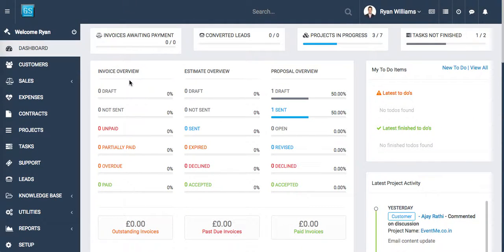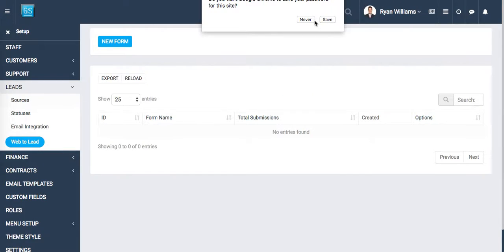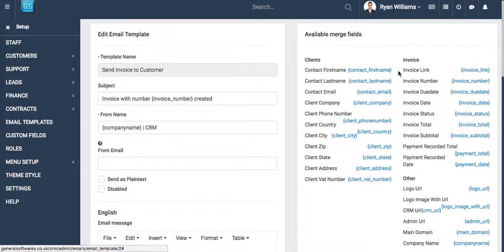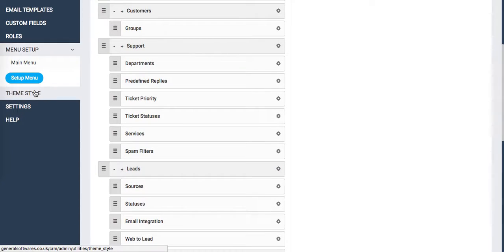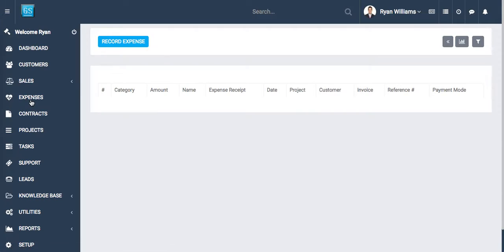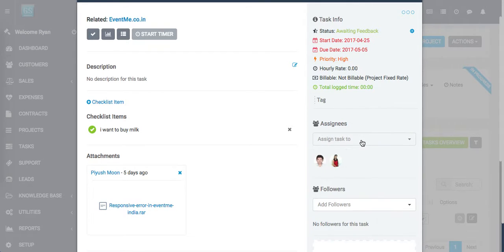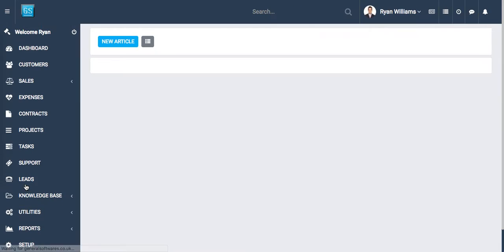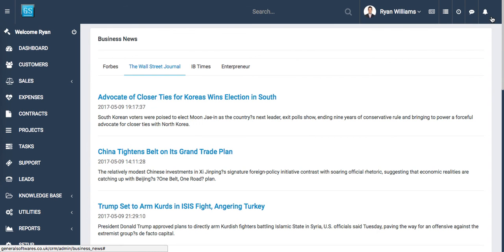crm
CRM Demo Video